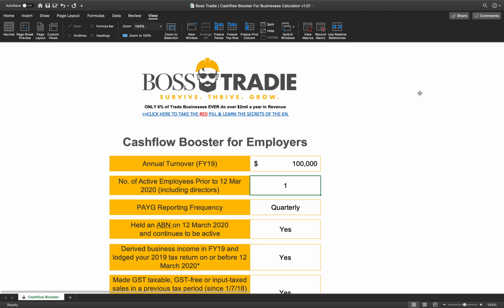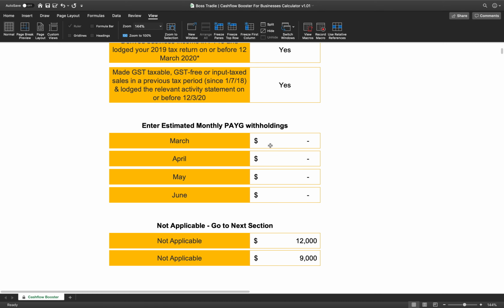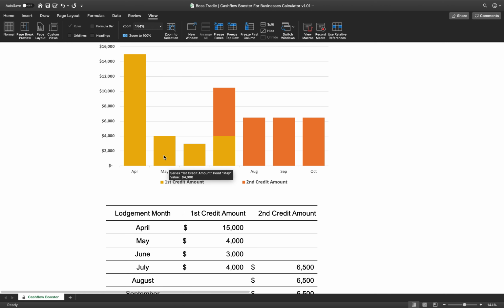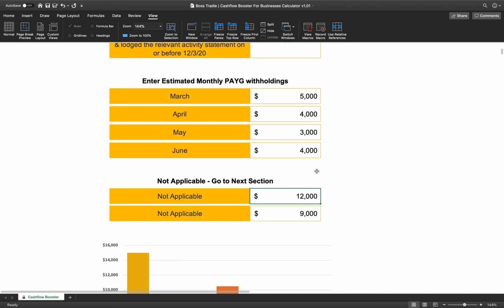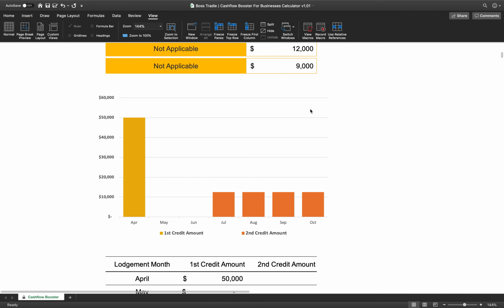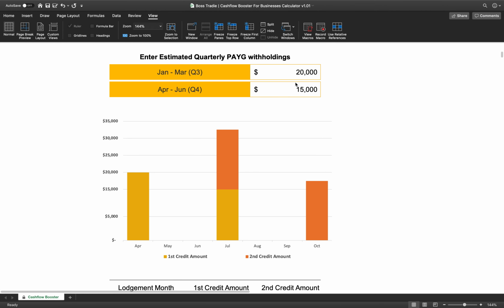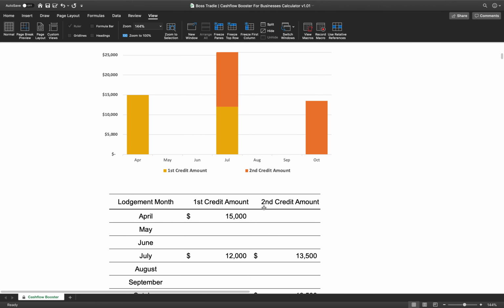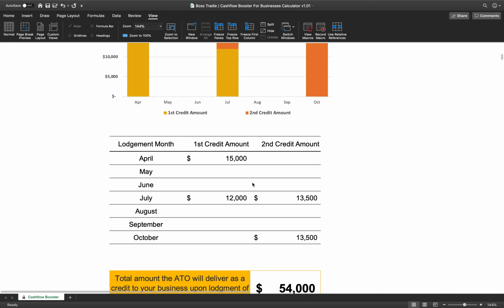How To Use Business Cashflow Booster Calculator to Work Out Your Entitlements in Seconds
Free business cashflow booster calculator, works out your entitlements in seconds

The Australian government recently released a stimulus package to support business through the Covid-19 pandemic and help them meet their financial obligations.

Phase one of the government stimulus package was the business cashflow booster payment that gives you a credit of up to $50,000 on your Q3 and Q4 PAYG and a bonus $50,000 on your Q4 and 2021 Q1 BAS statements.

This calculator allows you to easily calculate in seconds exactly what you are entitled to from the cash flow booster payment and when you will receive the credit.